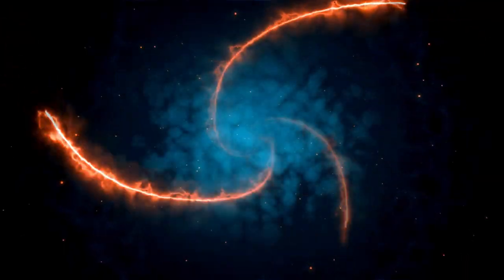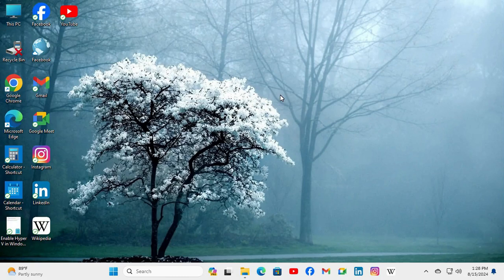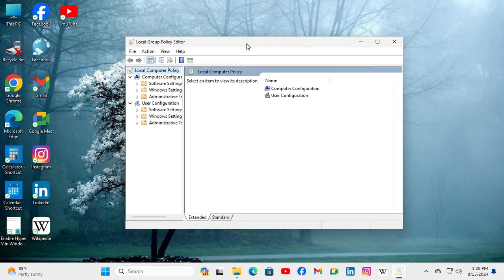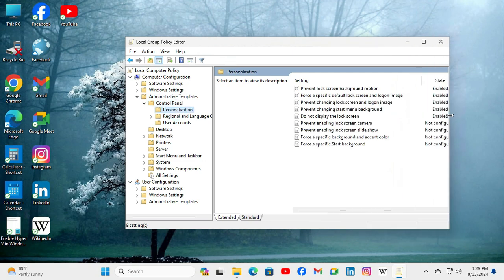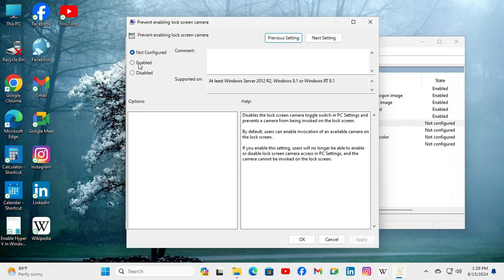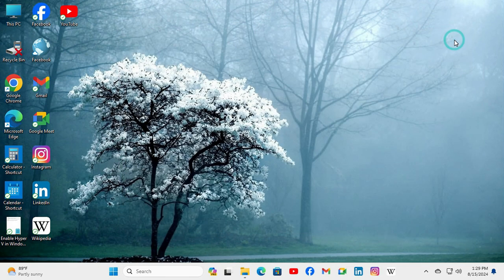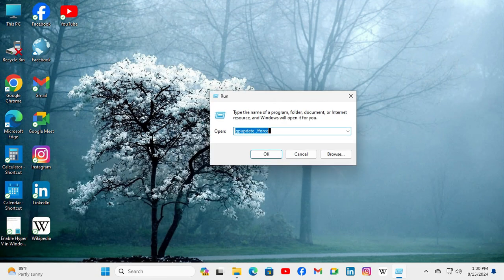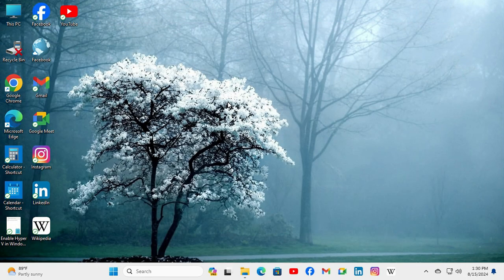How to Prevent Enabling The Lock Screen Camera In Windows 11